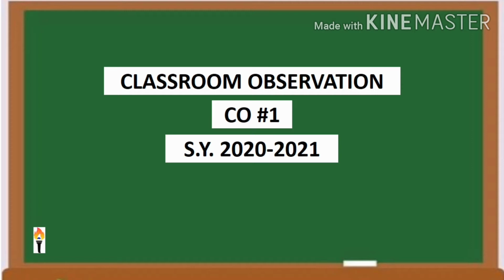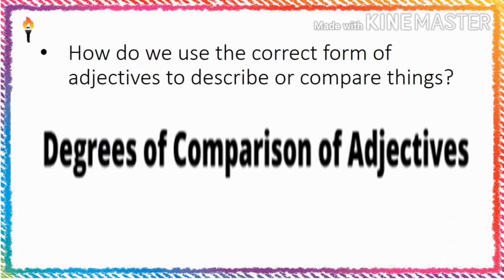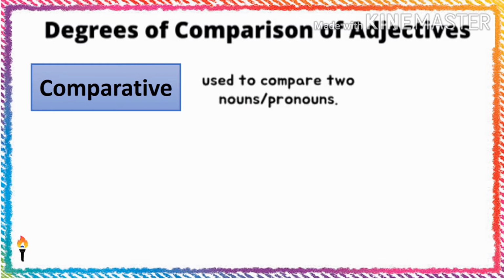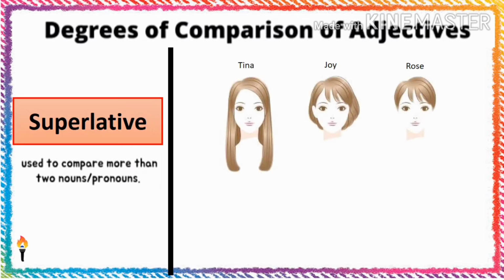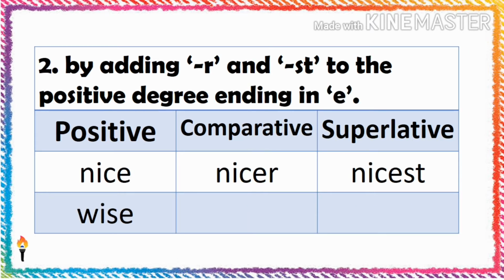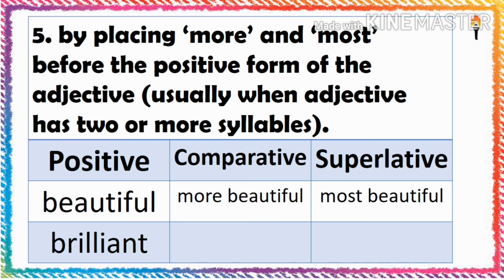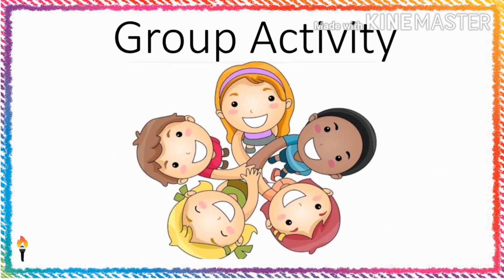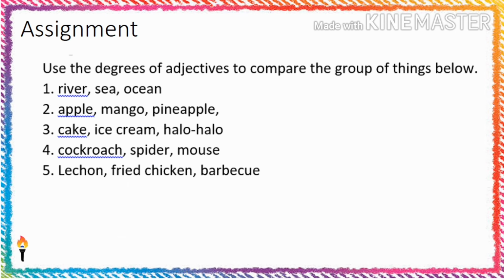My First Classroom Observation S.Y. 2020-2021 MELC-BASED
Sharing you my first classroom observation powerpoint presentation

MELC-Based
Second Quarter